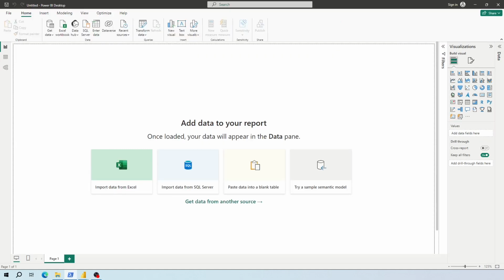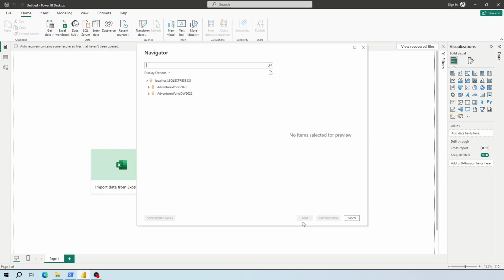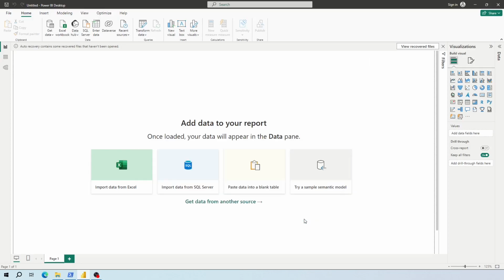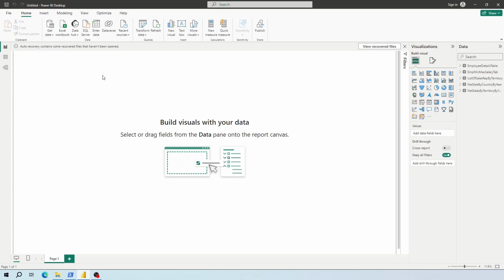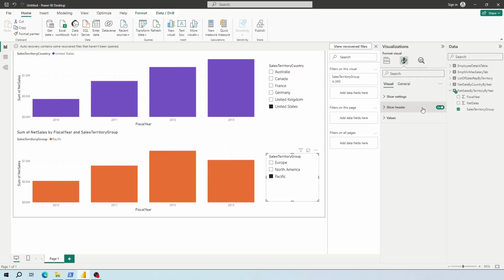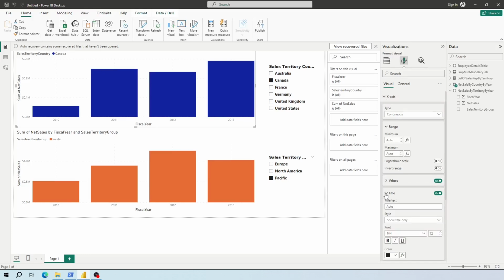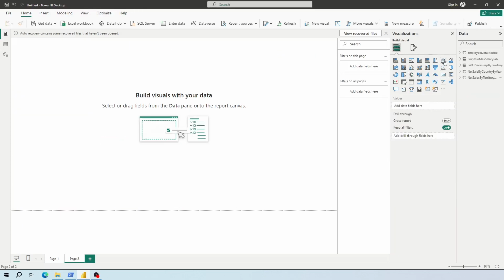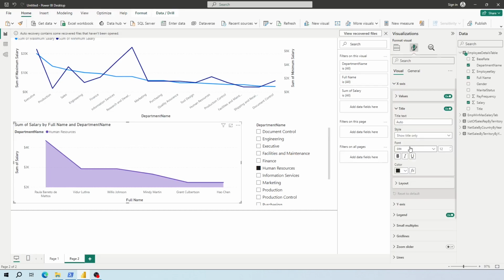Import data from SQL Server To Power BI | Create Interactive Dashboard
This video show, how to import data from SQL Server to Power BI and create simple interactive dashboard